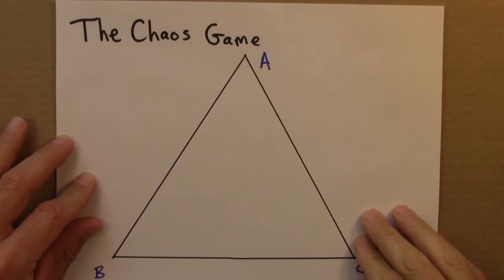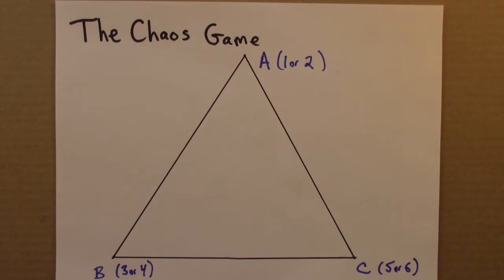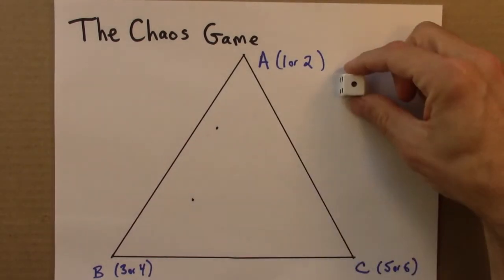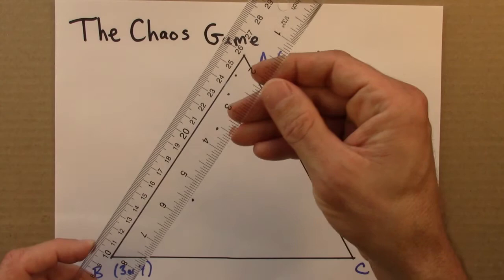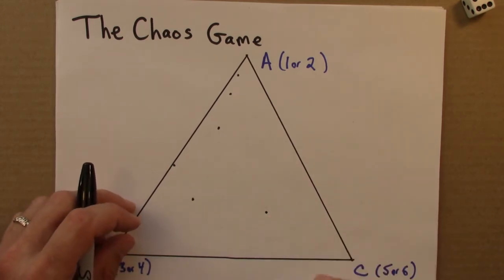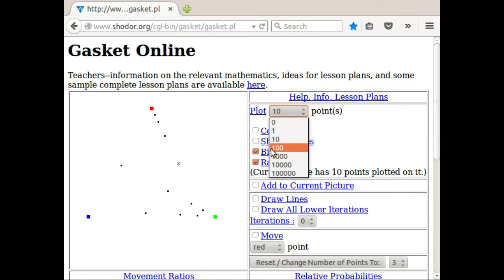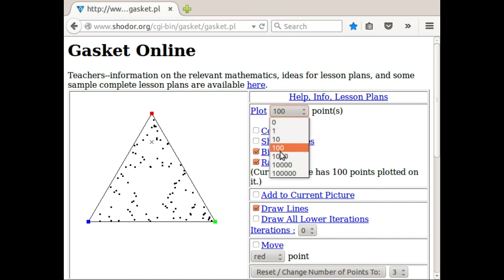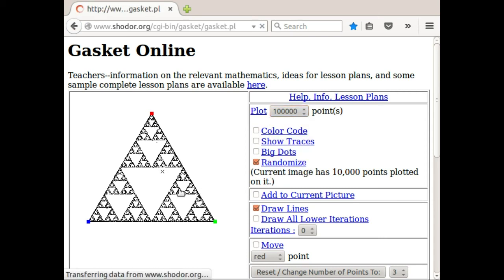Fractals and Scaling: Introducing the chaos game